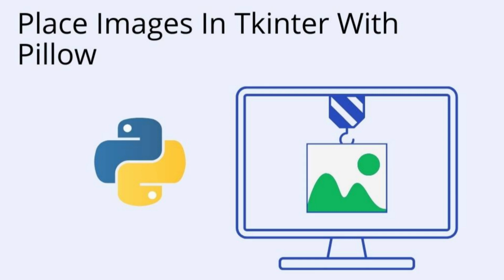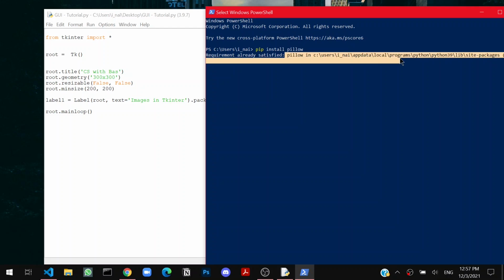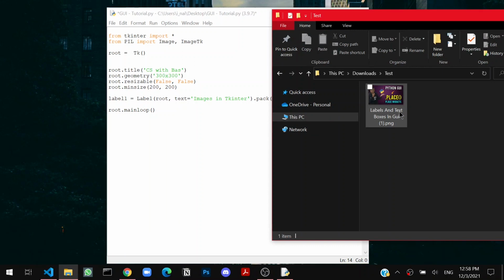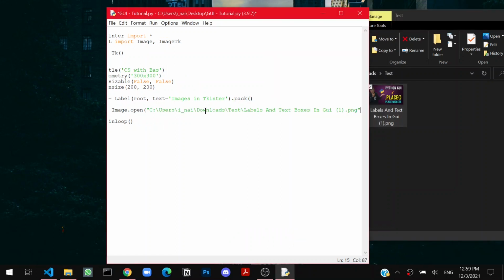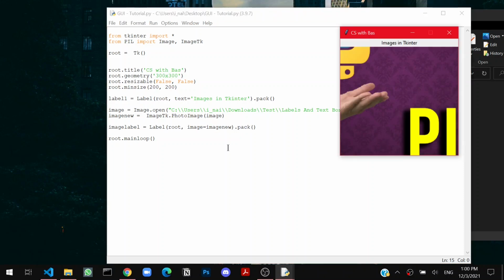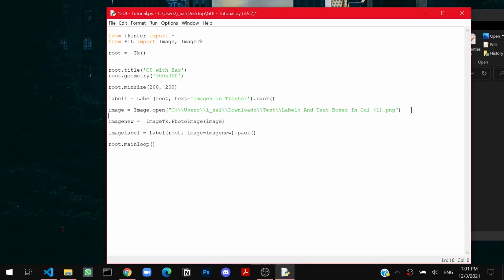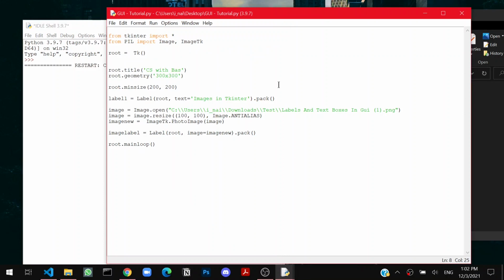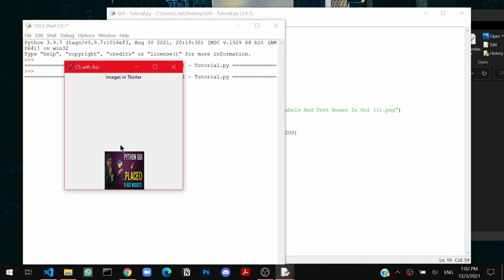Using Images in Tkinter - How to use Images in Tkinter GUI window - Python Tkinter Tutorial - PIL.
This Python Tkinter GUI tutorial will teach you how to USE IMAGES IN TKINTER WINDOW with Python. This video will guide you on how to bring up images in your GUI window, how to resize Images using tkinter, How to place images Using Tkinter in Your GUI video with Python. You can bring any format of the Image and display the Image in the Tkinter GUI window.

In this we have used a module called PIL or PYTHON IMAGE LIBRARY, which is used in Tkinter to bring up images and also to use Images in Python.

This video is a part of my GUI series Which will make you an ULTIMATE master of GUI.

My channel also has content based on A.I, python programming, programming skills, Computer tips and Skills, Game Development and Web development and i will be upoading more content very regularly.

Hope to see you again in another Awesome Video..